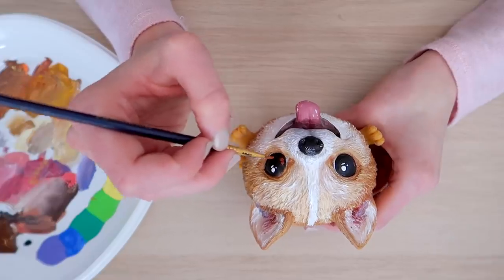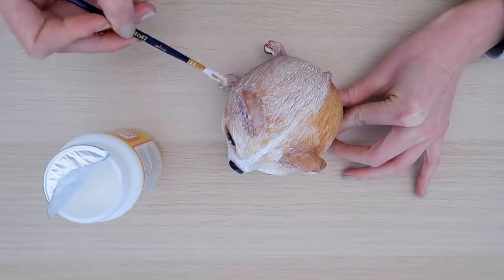Artist Repaints a SQUISHY Dog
Today for an art challenge I repainted a squishy dog thing :) it was a lot of fun!

Hope you have a lovely day!

Kindest Regards,
Jamie Jo